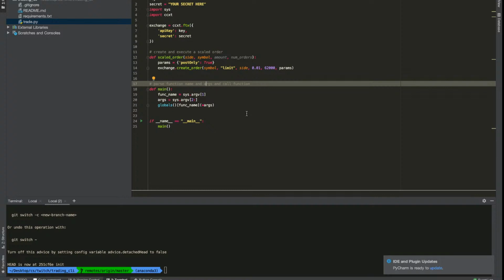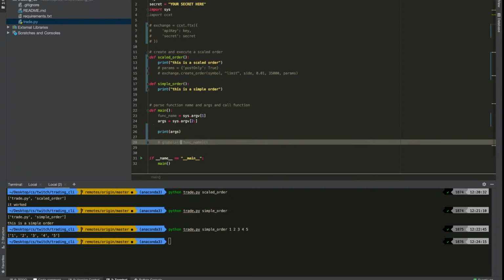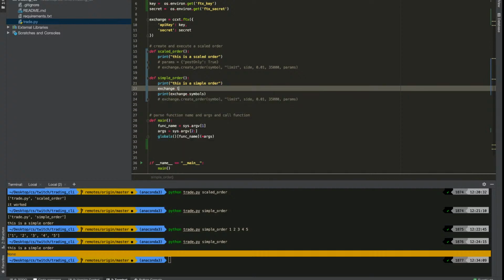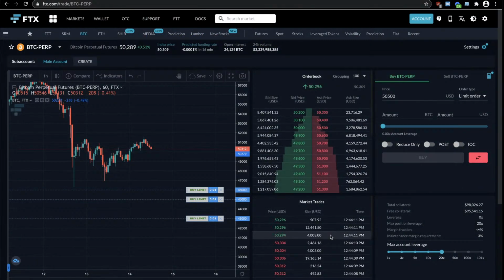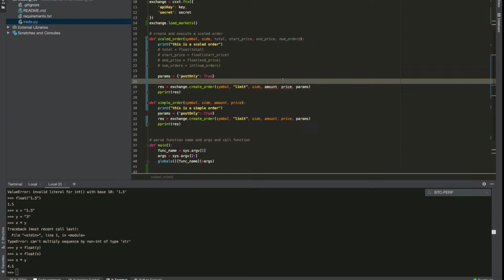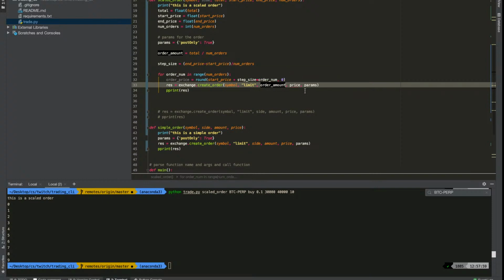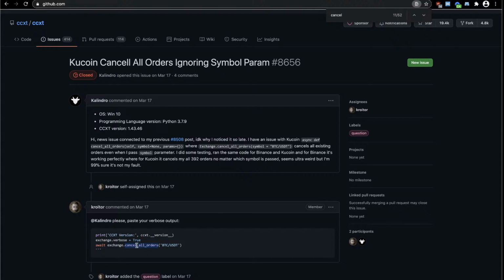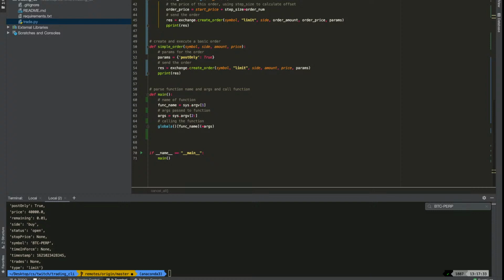Crypto Trading Command Line Interface [part 1]